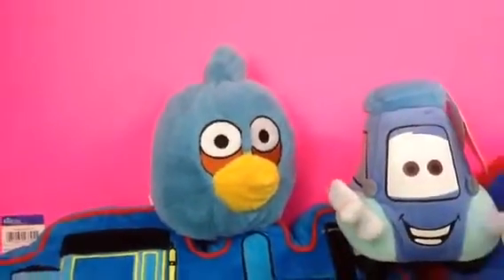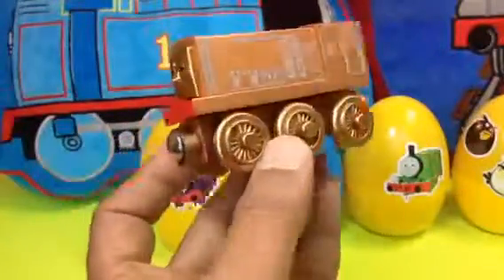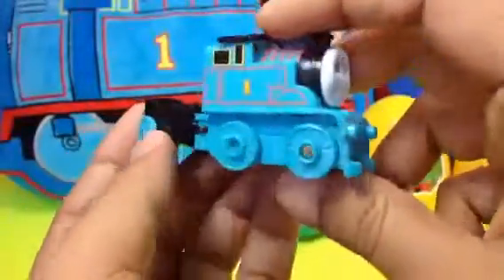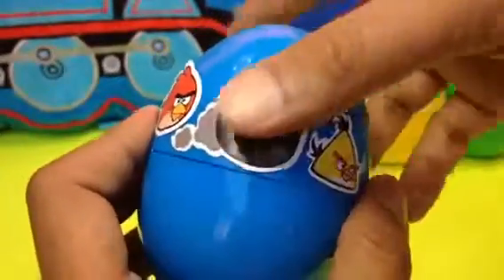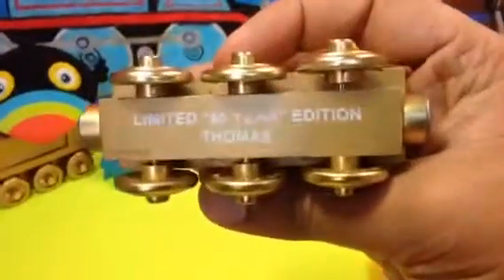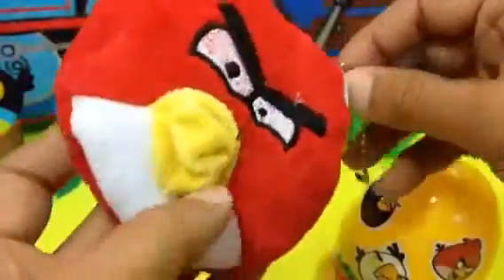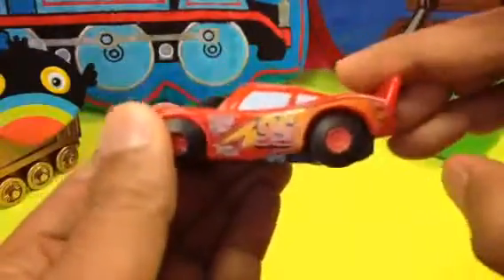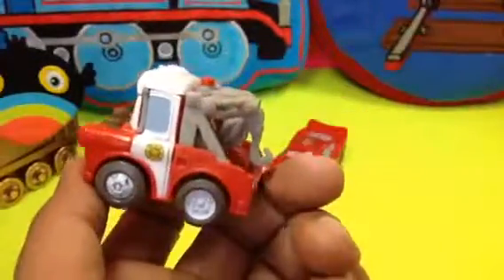Thomas and Friends, Angry Birds, Disney Cars Eggs like Kinder Surprise by PleaseCheckout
Disney Cars Lightning McQueen & Red Visit Hot Wheels World Service Center 1996 Toy Play Set Track